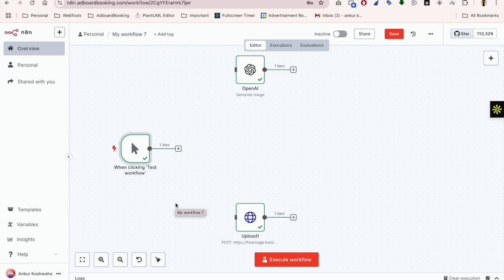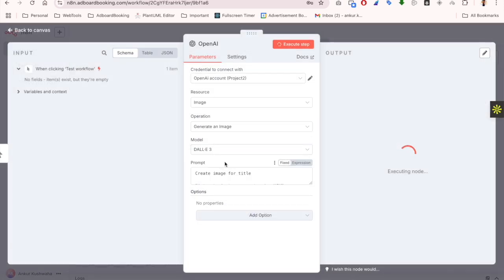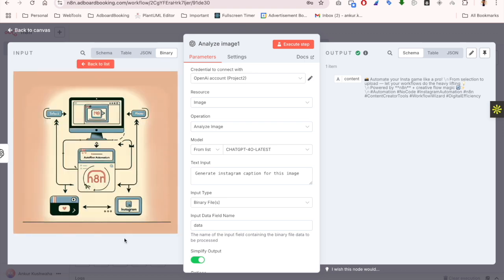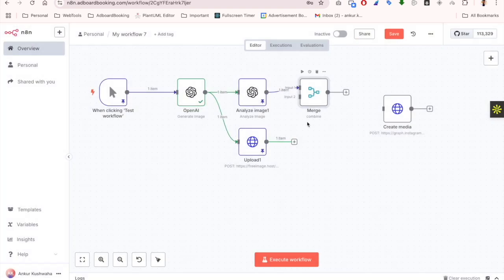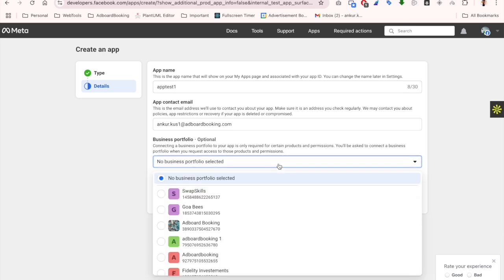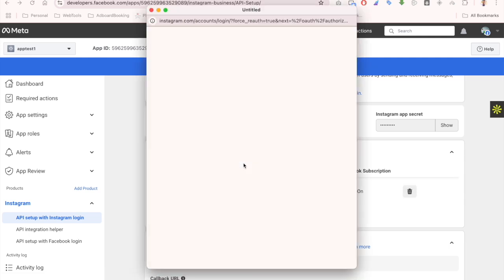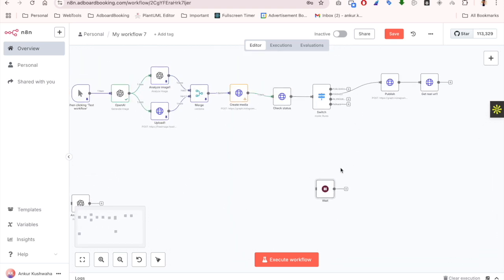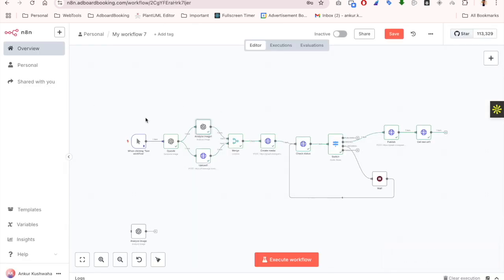STOP Wasting Time on Instagram Posting with These N8N Workflow Hacks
Tired of manually posting on Instagram every day? In this step-by-step tutorial, learn how to automate your Instagram posts using N8N, a powerful open-source workflow automation tool.

In this video, we’ll cover:
✅ How to connect Instagram with N8N
✅ Auto-generating captions using AI
✅ Handling media uploads
✅ Real-world examples to save you hours every week

Whether you're a marketer, content creator, or entrepreneur, this automation will save time, streamline your social media process, and boost consistency on Instagram.

🔧 Tools Used:

n8n.io

Instagram Graph API

Meta for Developers

Optional: ChatGPT / OpenAI for captions

💡 Bonus: How to generate posts using Google Sheets, Notion, or Airtable as content sources.

👉 Need help setting this up? Drop your questions in the comments!